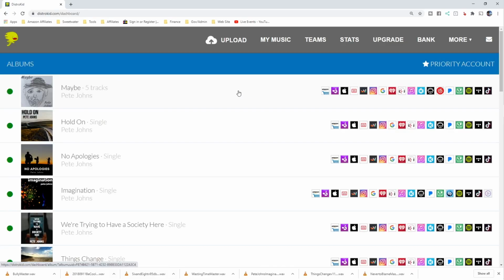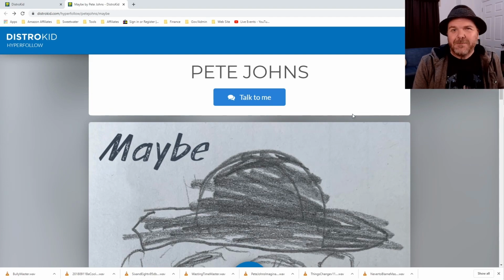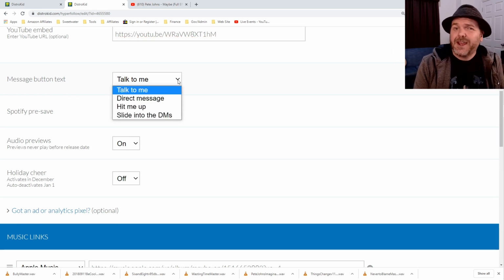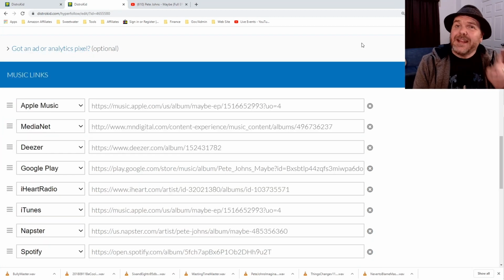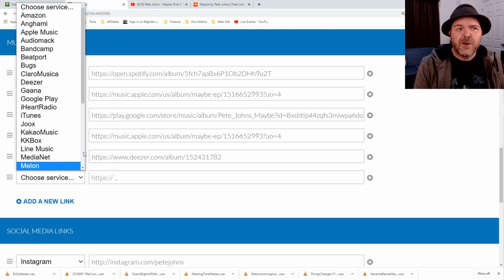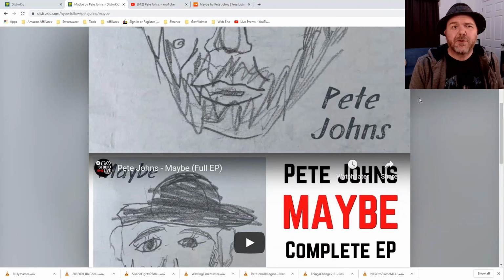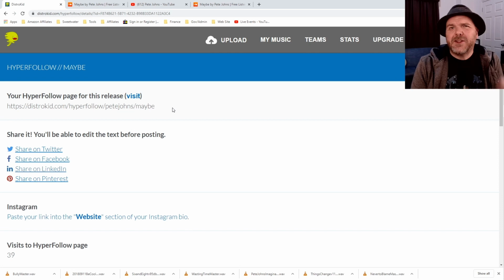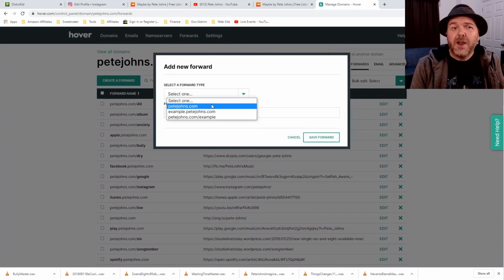How to SHARE your DistroKid music releases | HyperFollow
How to share and promote your music online using DistroKid's HyperFollow feature, which allows you to create custom links to help you share your music online.

⏰ Time Stamps:
00:00 Intro
01:15 How to access HyperFollow
02:55 Edit your HyperFollow page
05:31 Remove music links
06:12 Change order of music links
06:39 Add new music links
07:14 Add social media links
08:00 Exploring the new page
09:51 Sharing your HyperFollow page
10:46 Redirecting from your web site